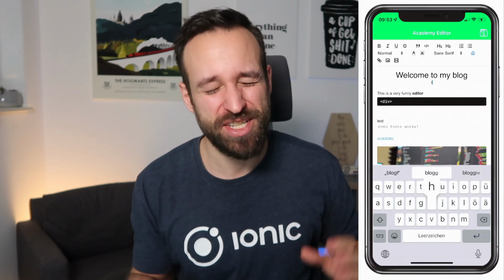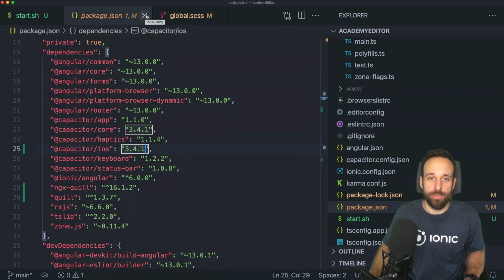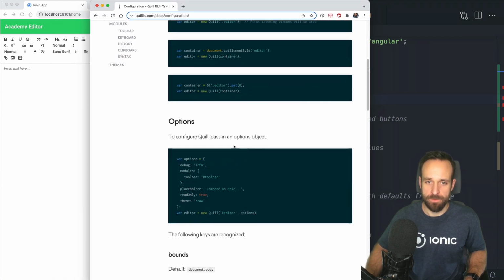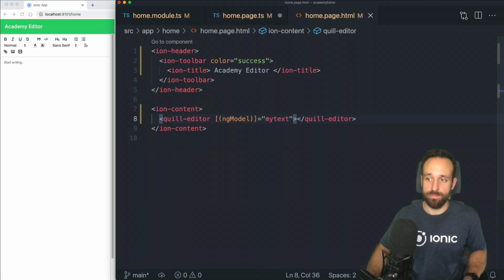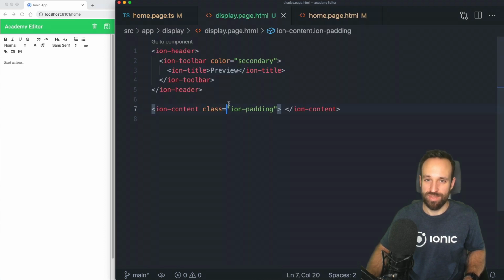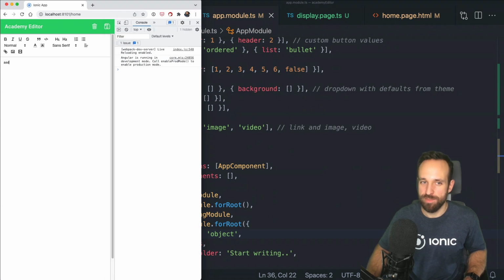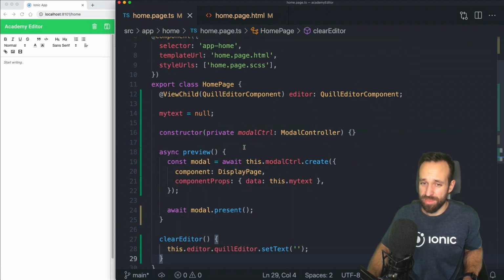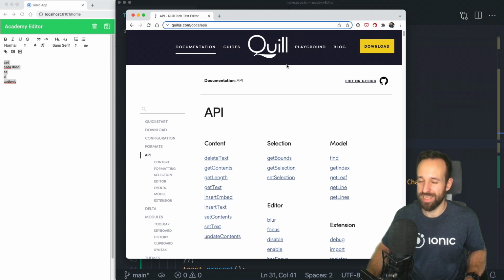Adding a Rich Text Editor to your Ionic App [v6]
Let's integrate a rich text editor into our Ionic app and use the Quill API to create a powerful writing editor for your users!

00:00 Intro
00:49 Adding Quill to Ionic
04:15 Customising the Quill editor
13:25 Using the Quill API
17:54 Teardown